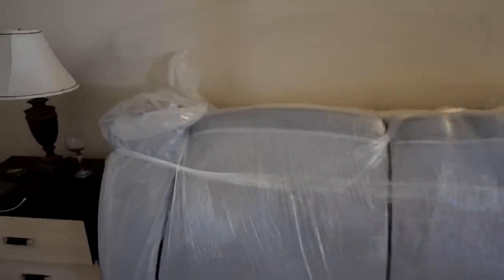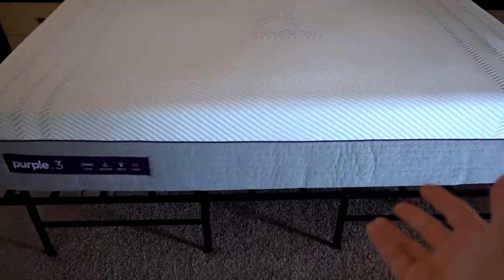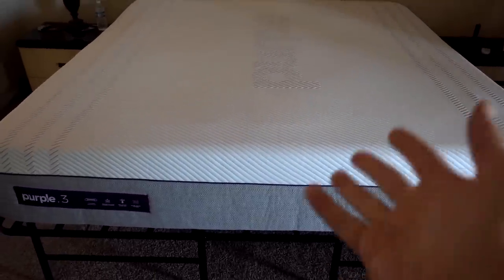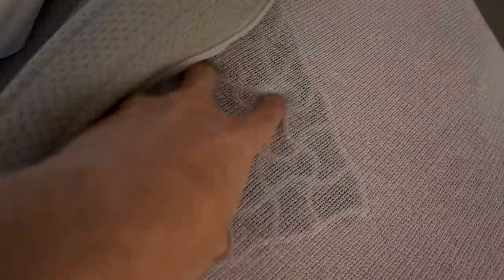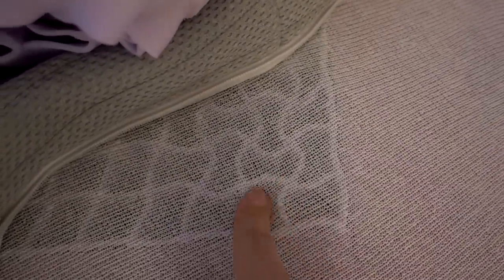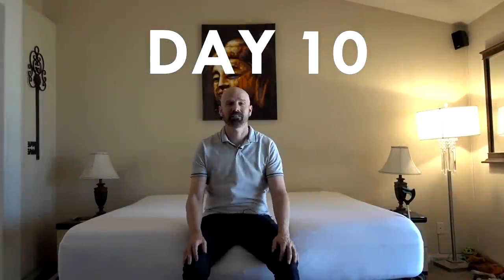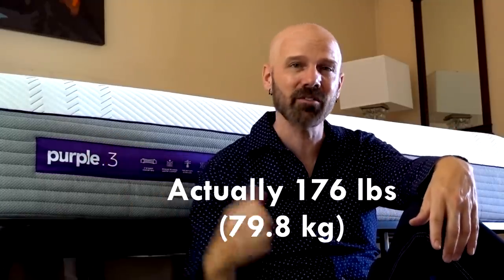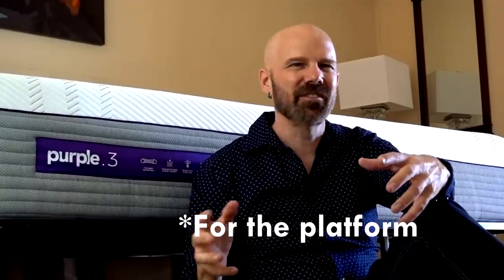New Purple Mattress Review: 30-Day Test!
Here is my review of the new Purple.3 mattress, Purple Platform, and Purple Sheets after 30 days. I want to clarify that the bottom section is wrapped coils and foam, not just memory foam.

GEAR
• 2nd Camera
• 2nd Camera Lens

"Resting Quality" by Brookii

0:00 Introduction
0:28 Platform Delivery and Setup
2:47 Initial Reaction
4:12 Mattress Details and Sheet Unboxing
6:23 Day 10 Update
7:04 Jump and Feel Tests
8:59 Day 30 Update
11:22 Final Thoughts